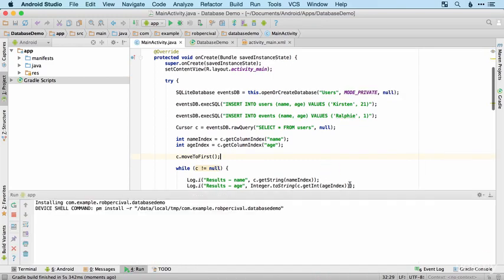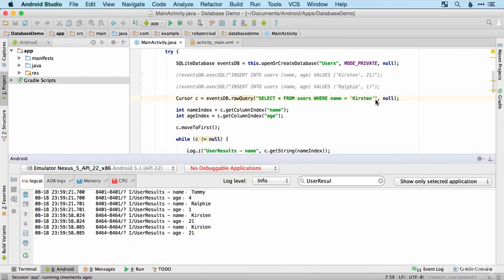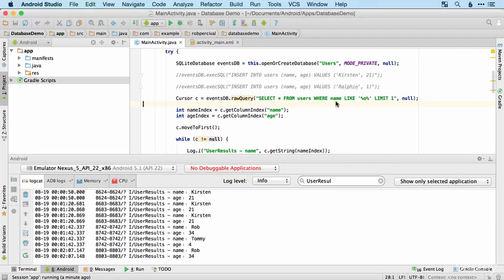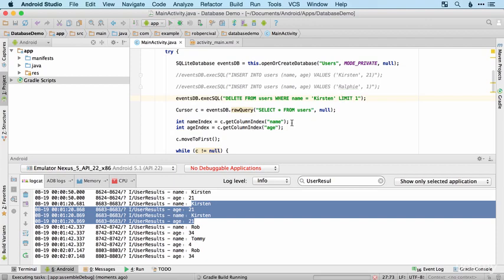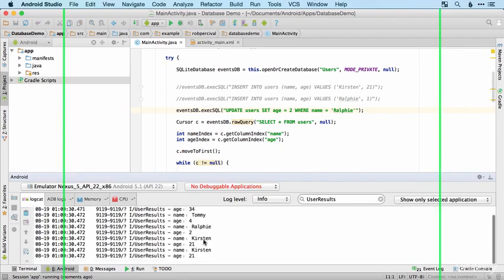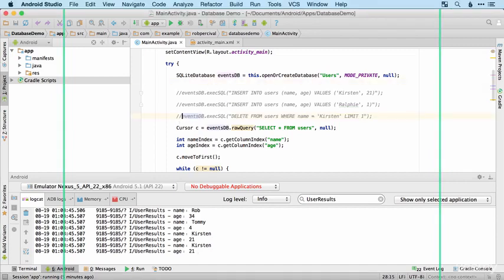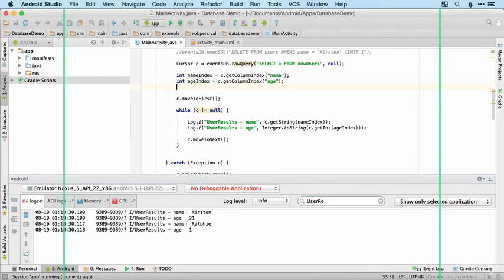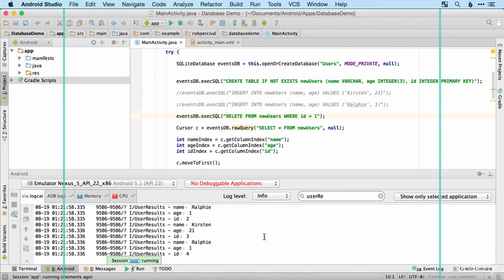007 Advanced SQLite